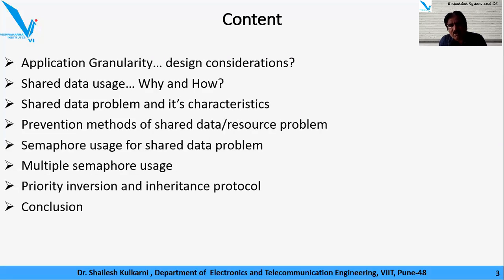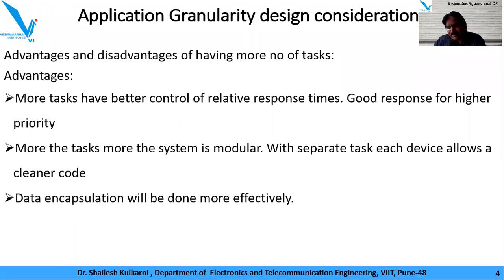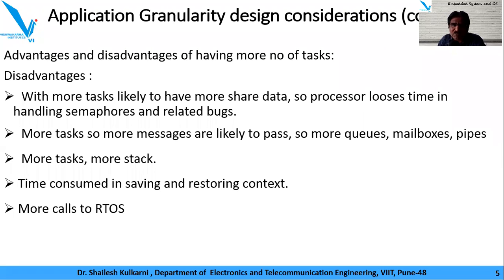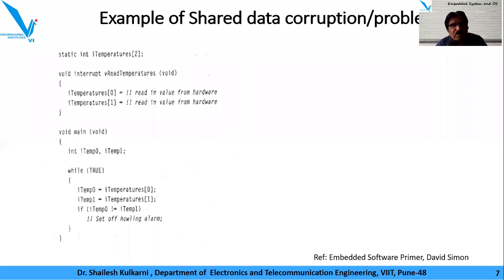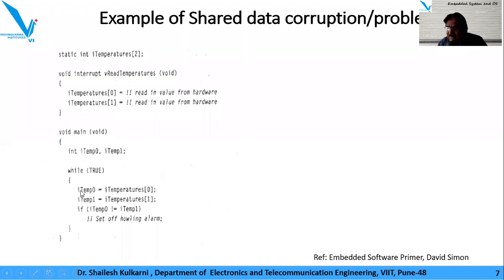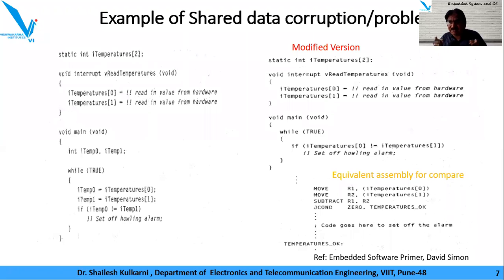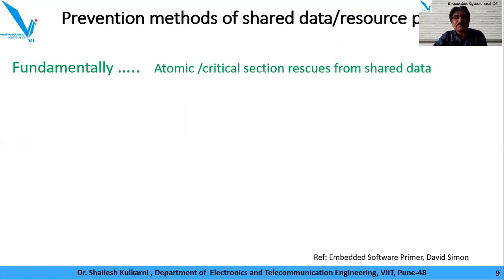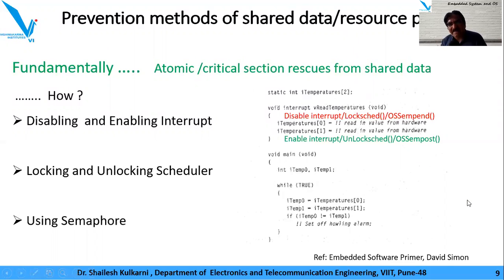Shared data Problem in resource sharing and solutions :Part -I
Helpful in understanding shared data problem when shared resources are central to system design.